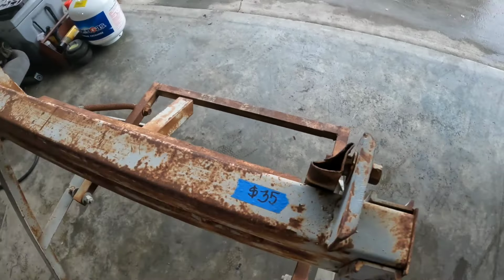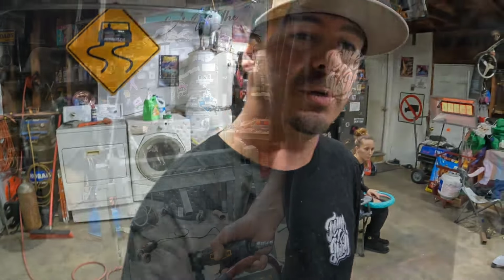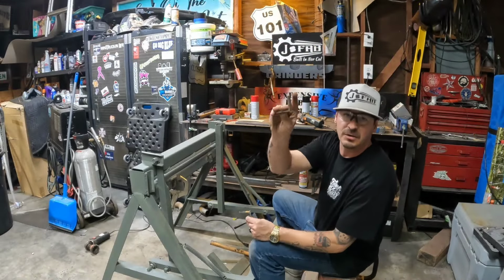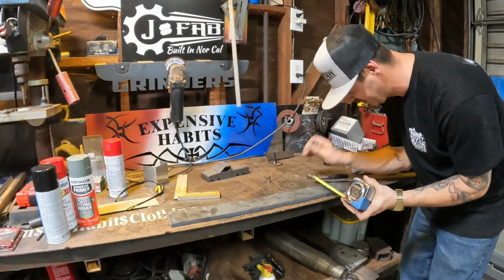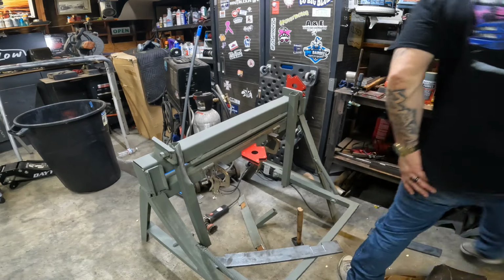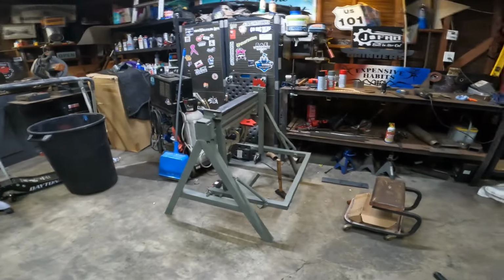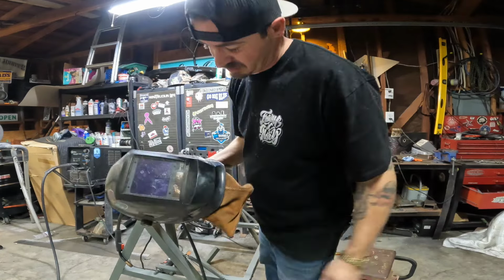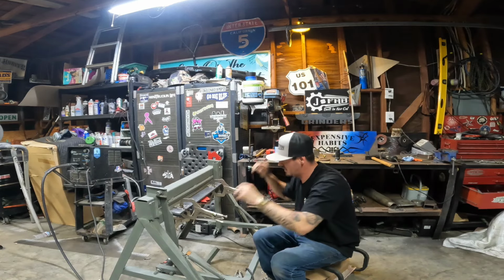Yard Sale Find Makeover. Sheet metal brake.